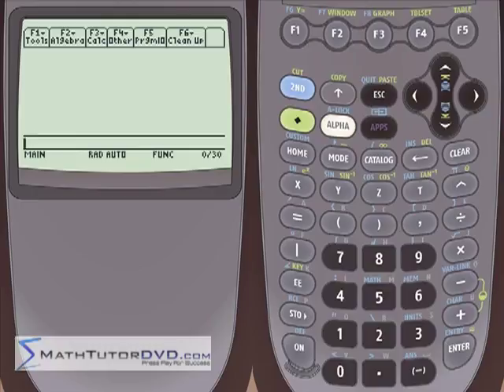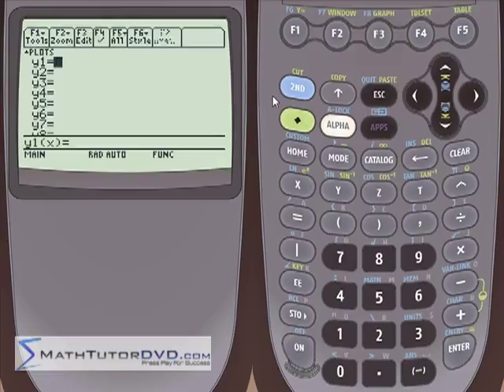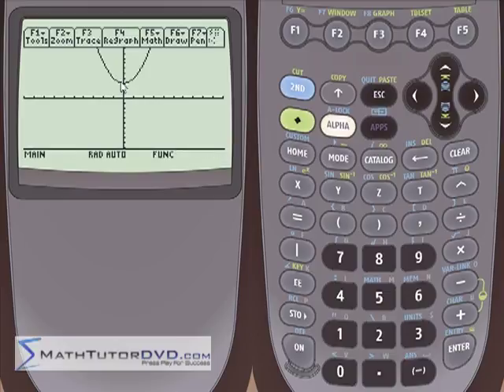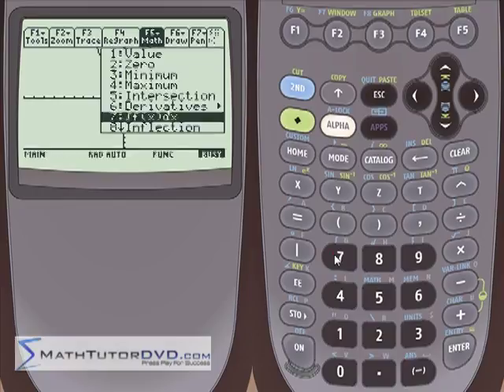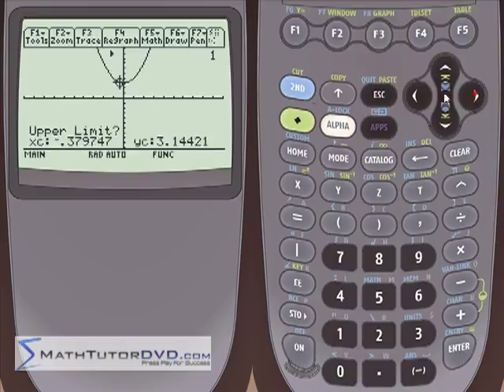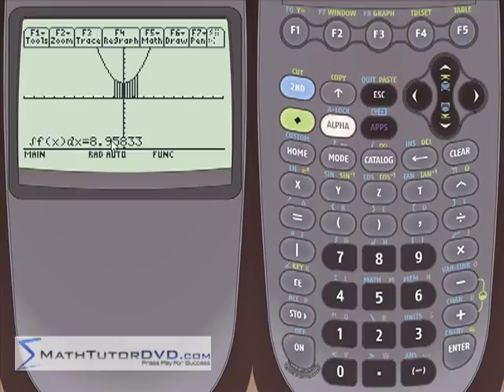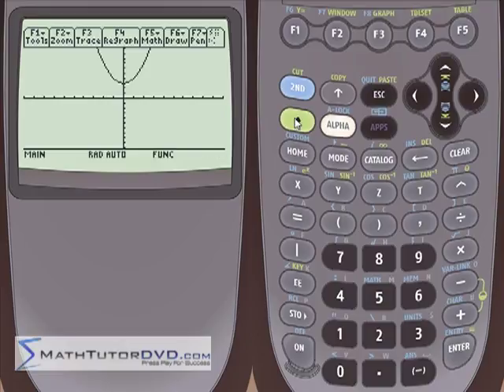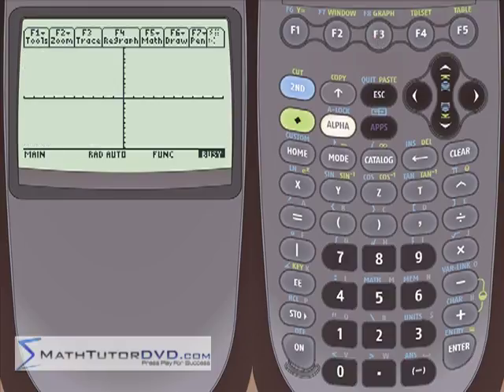Lesson 33 - Calculating The Definite Integral In Graph Mode